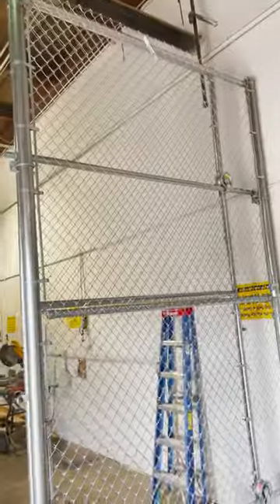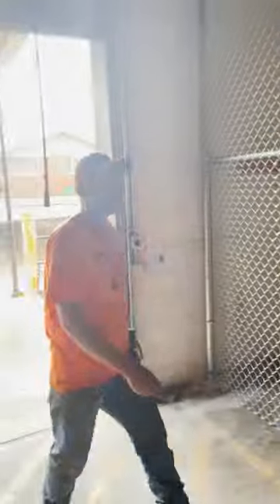We Made a 12ft Tall ROLL GATE!